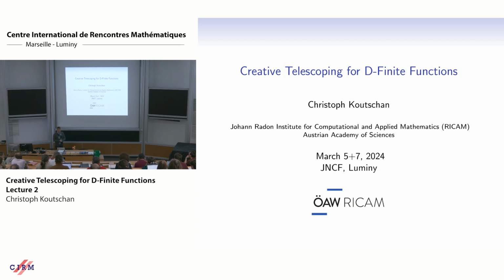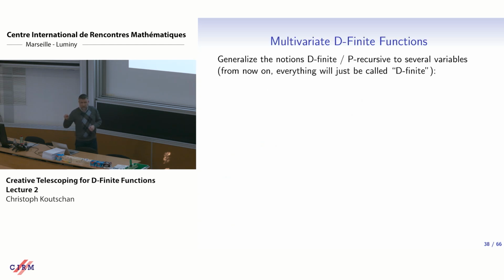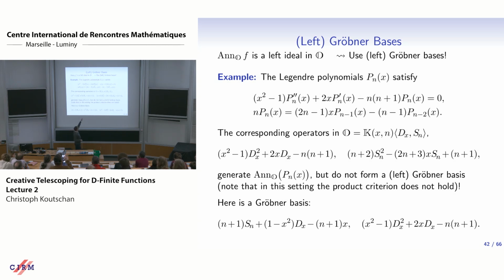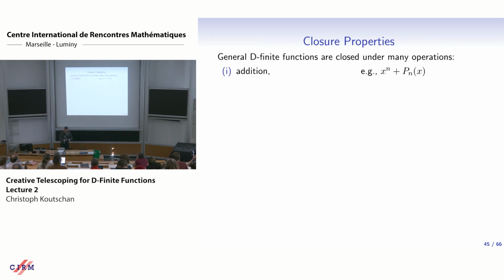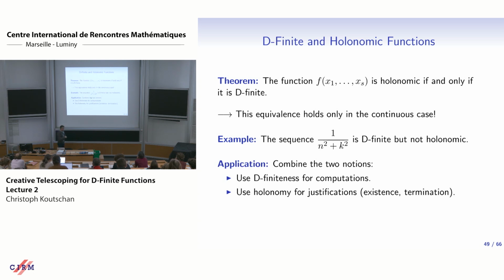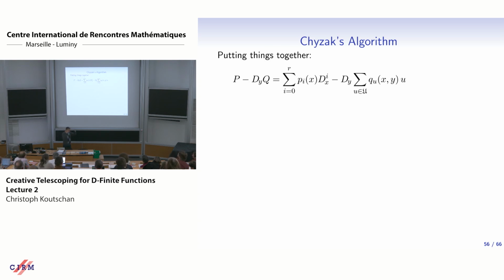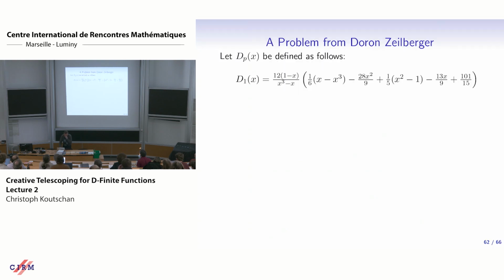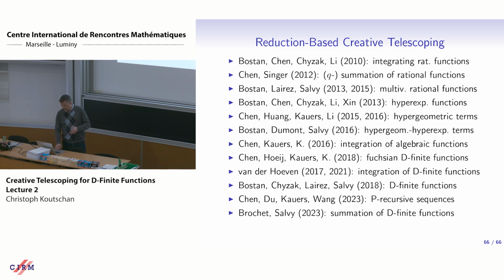Christoph Koutschan : Creative telescoping for D-finite functions - Lecture 2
CONFERENCE